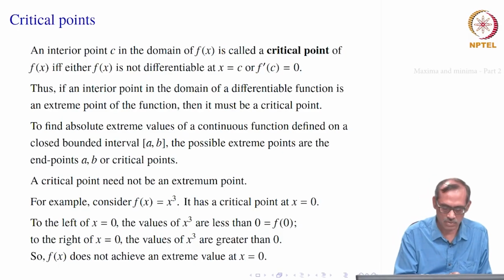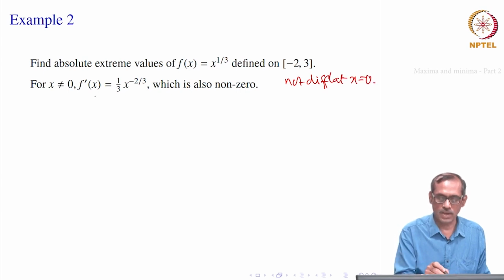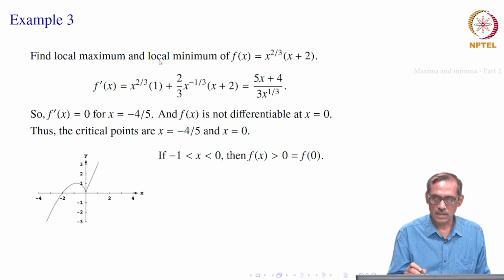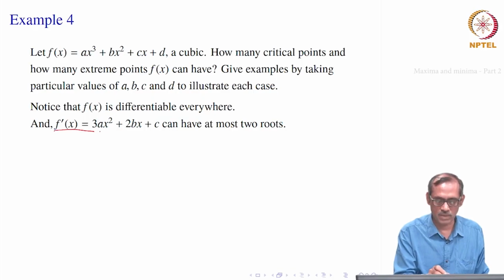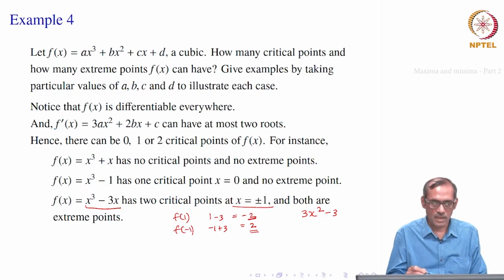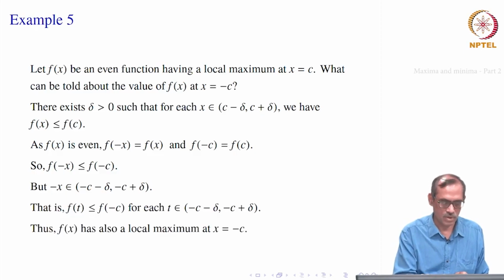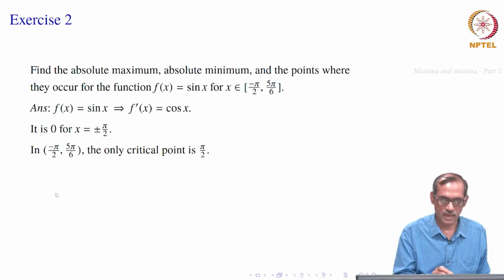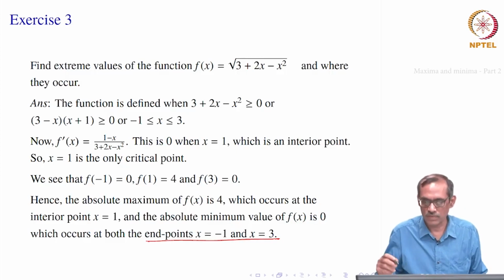Maxima and minima - Part 2